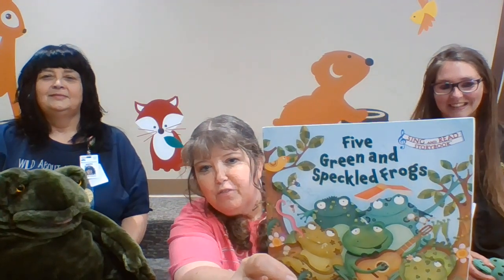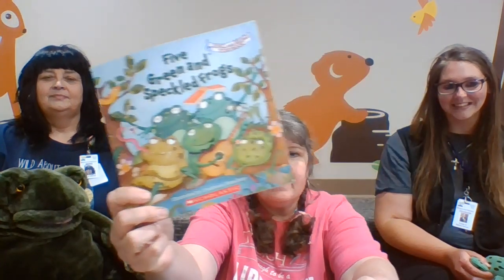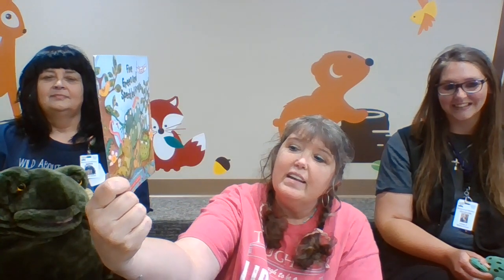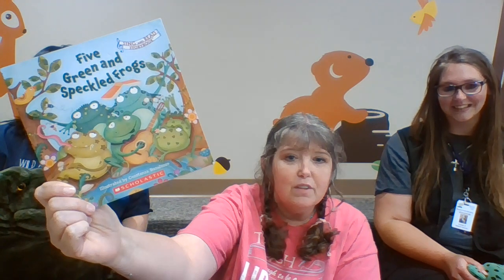Five Green And Specked Frogs - Sing Along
Sing along with library staff as we sing "Five Green and Specked Frogs".